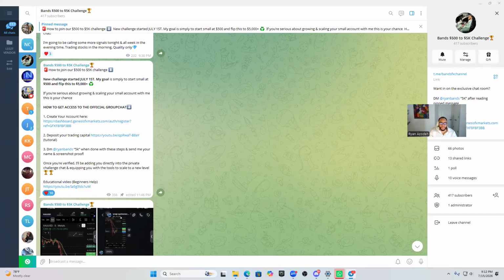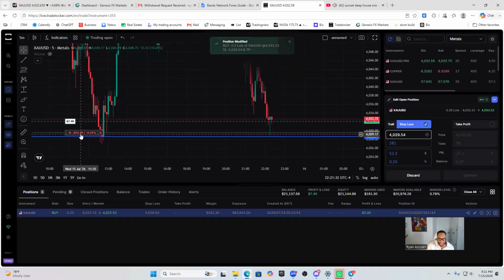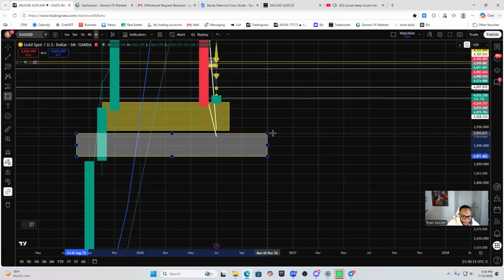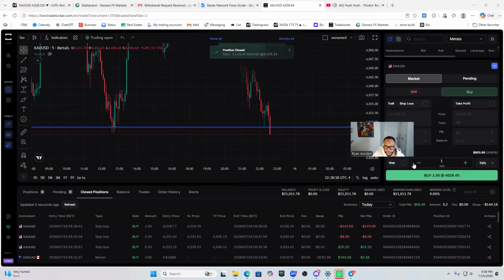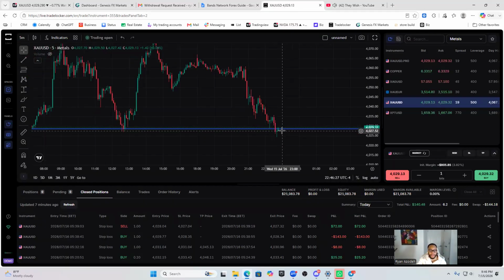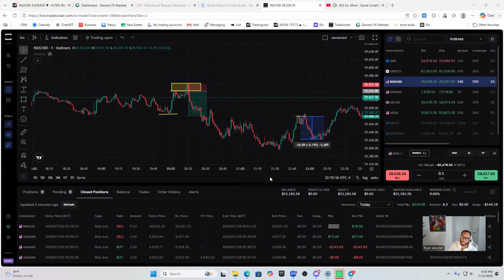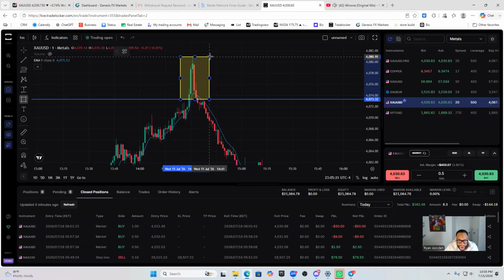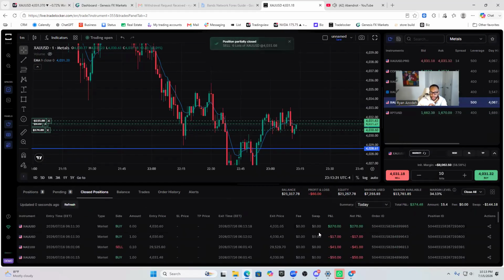Forex Trading CRASH COURSE 2026 (For Beginners)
Whether you’re brand new to Forex or looking for a simple way to get started, follow this step by step⬇️

1. Create Your Broker Account

2. Deposit Funds — Minimum $250 is recommended. Target $500+ for best results. See the funding tutorial in

5. Download TradeLocker — Available on iOS and Android. This is your trading platform.

Your hub for trade alerts, support, QNA, onboarding calls, and the community.

Once your account is funded, dm me there and I will add you into the direct fx only chat where I'll be calling signals along the $500 to $5k challenge.